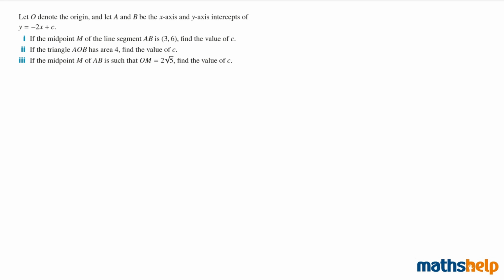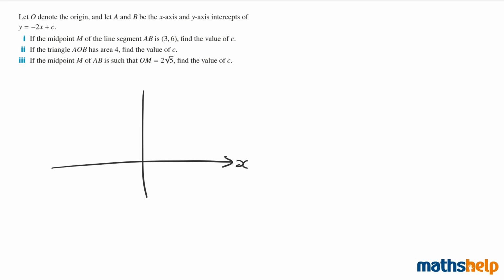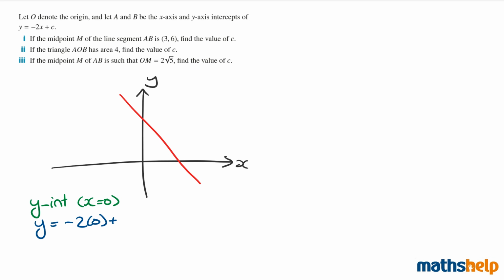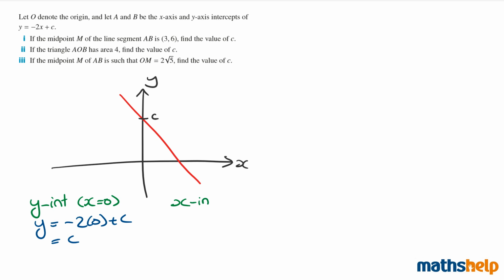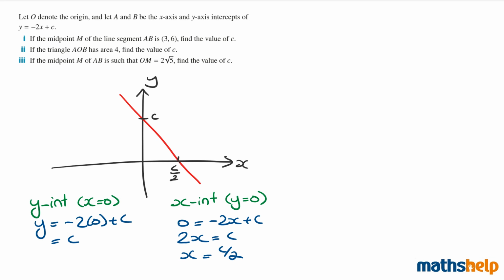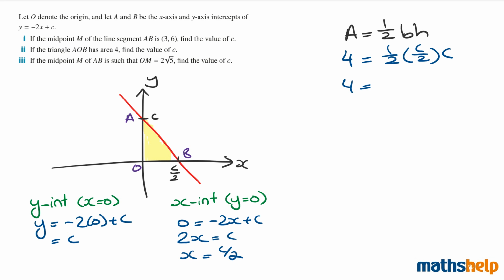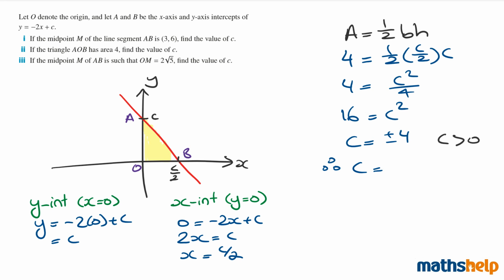How To Find The Value of 'C' Given Equation of Straight Line and Area of Triangle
Check out step by step solutions on how to find the value of 'c' given an equation y = -2x + C of a straight line and area of a triangle.

If you have any questions feel free to write on the comments below.

Question from Coordinate Geometry Chapter.